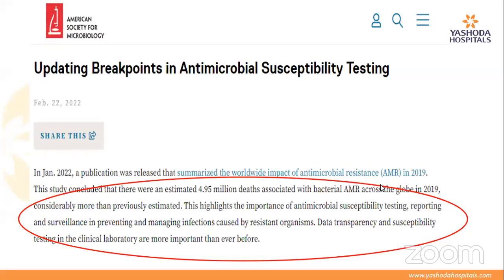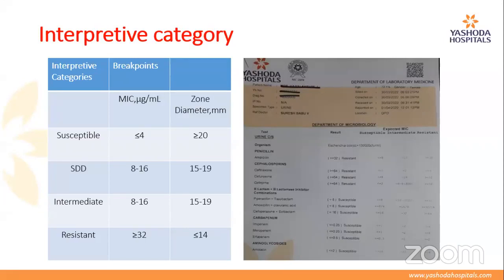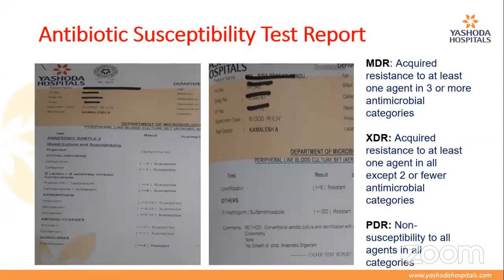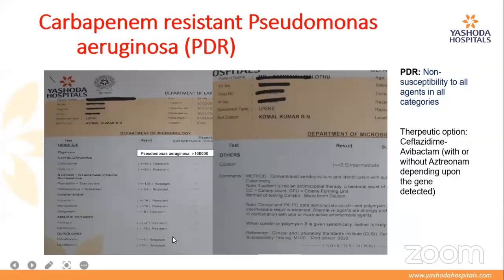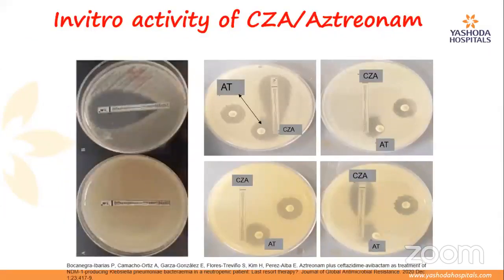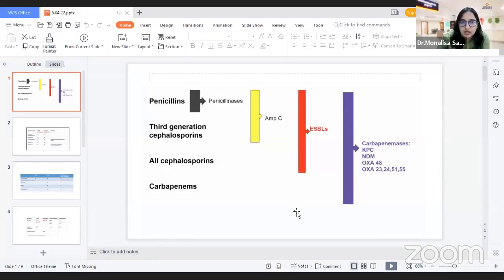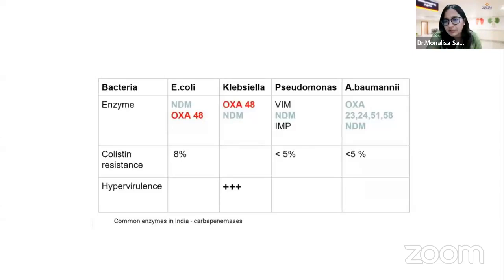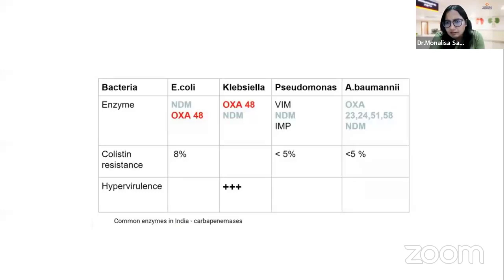Decoding the Resistant Bugs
Topic: Decoding the Resistant Bugs

Published on 5th April 2022

SPEAKER

Dr Jaya Banerjee
MD Microbiology
Consultant Microbiologist and Infection Control Officer,  Yashoda Hospital, Secunderabad

EXPERT PANELISTS

Dr. Monalisa Sahu
MD (AIIMS), DM Infectious Diseases (AIIMS)
Consultant Infectious Disease

MODERATOR

Dr. Venkat Raman Kola
MD, DNB, IDCCM, EDIC
Clinical Director
Department of Critical Care Medicine
Yashoda Hospitals

Every Tuesday evening, we bring forth interesting and relevant topics of the latest in Emergency Medicine and Critical Care, with our experts at Yashoda Hospitals.